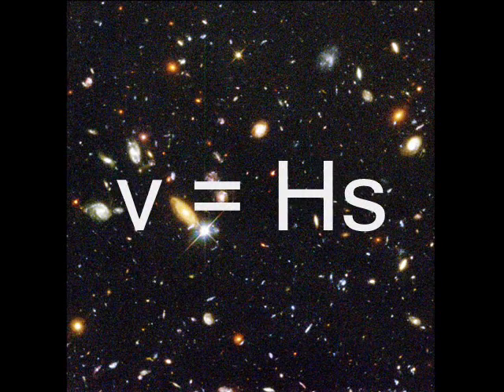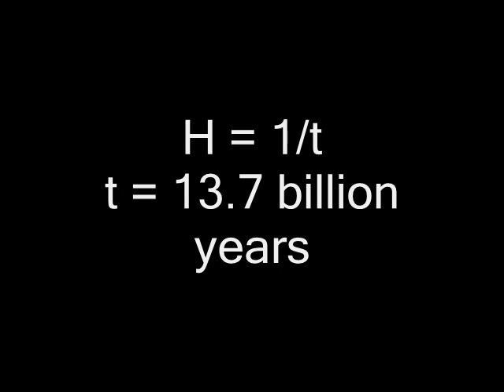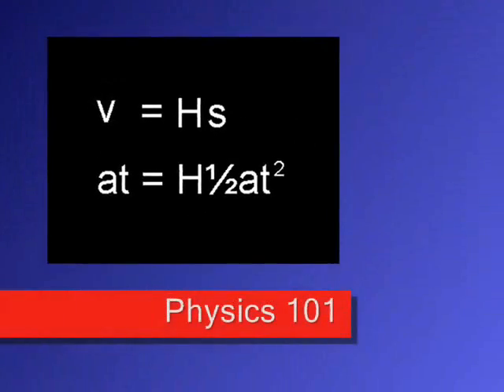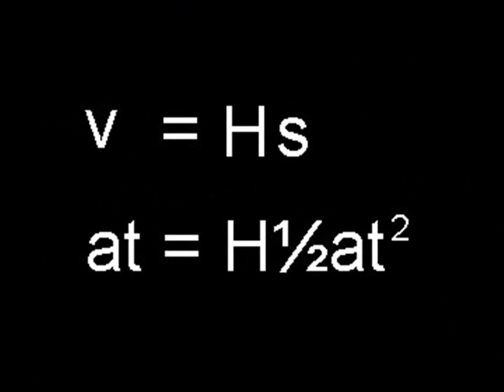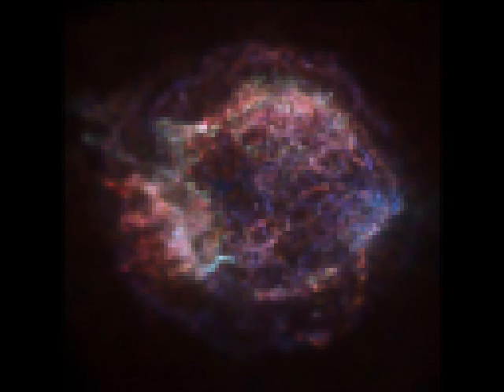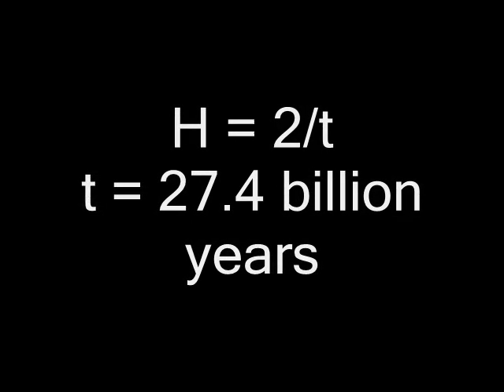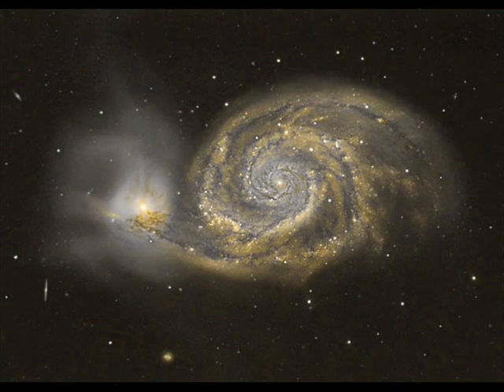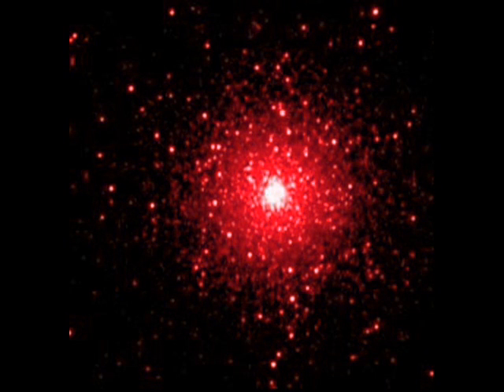Astronomy's Best Kept Secret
Astronomers don't want you to know that there are stars older than the universe. The reason why contradicts their orthodoxy.